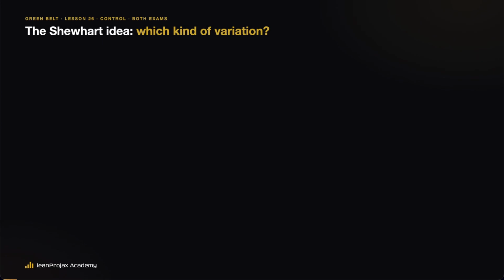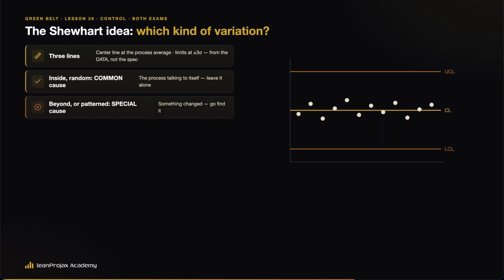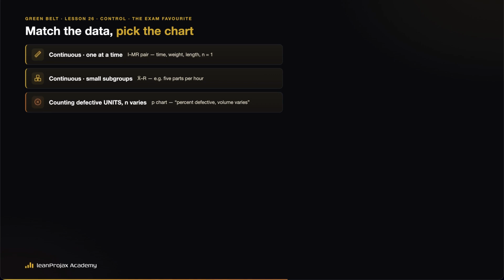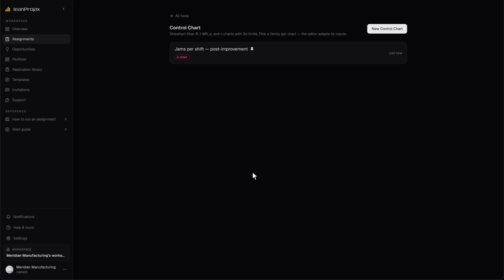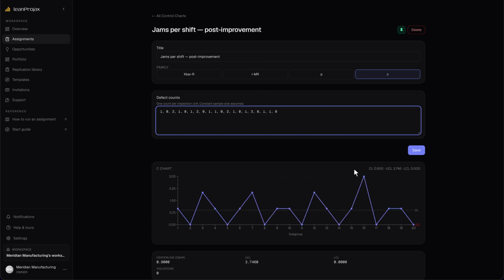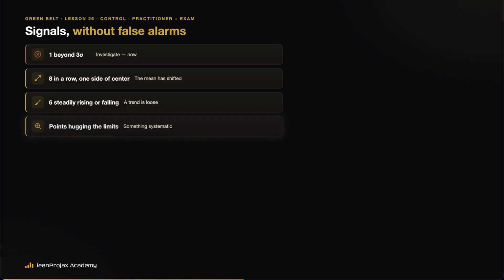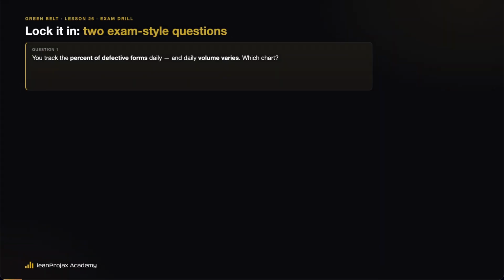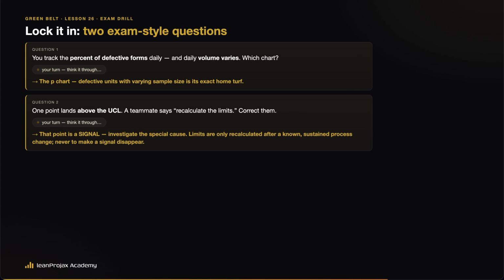Control Charts Explained: Pick the Right Chart, Read the Signals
Welcome to Control — the phase that keeps the gains. The Shewhart idea (common vs special cause, limits from the data, not the spec), the chart-family decision the exams love (I-MR, X̄-R, p, c — with the cue words), and the signal rules that catch trouble without false alarms — plus why tampering with a stable process makes it worse. Live demo: the improved packaging line goes under guard with a c chart — 20 post-improvement shifts, center line 0.9 jams (down from ~3), UCL 3.75, zero violations. Lesson 26 of the free Green Belt course.

⏱️ Chapters
0:00 Welcome — why projects quietly un-improve
0:30 The Shewhart idea: common vs special cause
1:08 Picking the chart: I-MR, X̄-R, p, c
1:45 Demo: the improved line under guard (c chart, live)
2:24 Reading signals without false alarms (and don't tamper)
2:56 Exam-style questions (with thinking time)
3:36 What's next — Lean controls